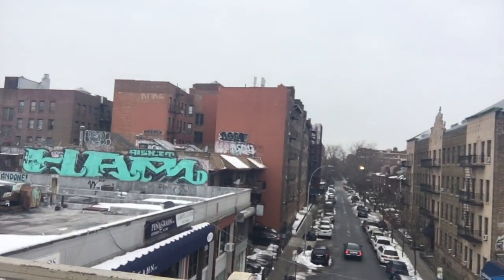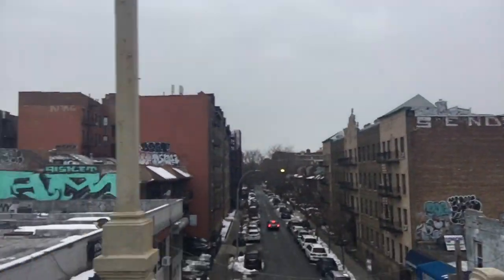🎹 ZOOM REHEARSALS!?! | VLOG 💗 | THE CLARINET LIFE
Hey everyone! It's Medina 🤟🏽 Keep'n it classically real for ya'll 🎵
In this vlog I share how I can have a sonata duo rehearsal using zoom. The purpose of the rehearsal is to give my partner an idea of what they need to do to prepare for the performance. This will give ya'll an idea of what musicians are doing in terms of work. There is not a lot of work out there but sometimes you get lucky.

Thank you so much for your support and views❤️ - I'm looking forward to the new year, I hope yours will be awesome! 💕

😊 Thank you so much for tuning into today's video.